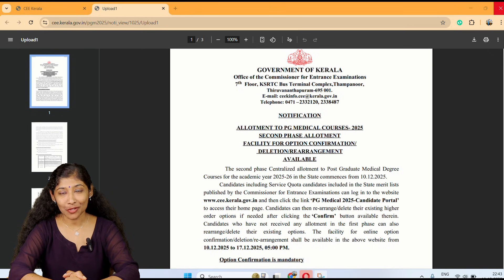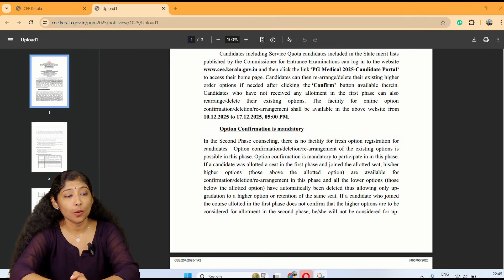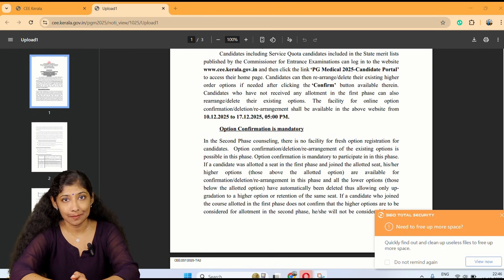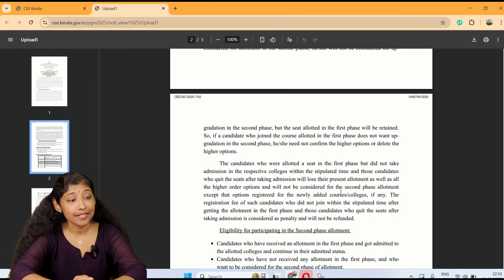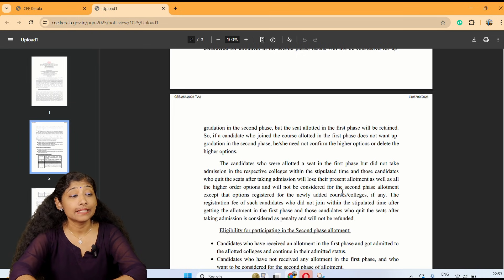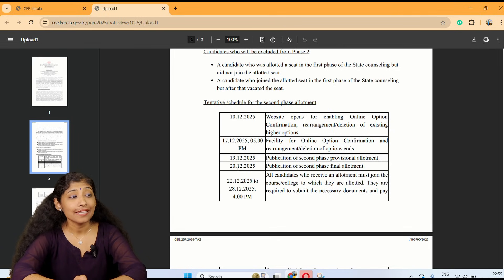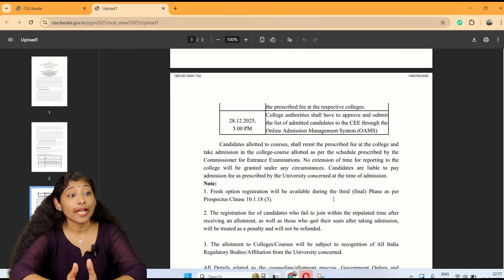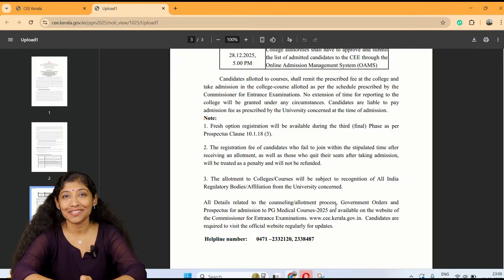Kerala State Counselling - Round 2 Schedule and Facility for Online Options | NEET PG'25 | മലയാളം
CEE - Kerala has published a notification on the second phase Centralized allotment to Post Graduate Medical Degree Courses for the academic year 2025-26

The facility for online option confirmation/deletion/re-arrangement shall be available in the
 from 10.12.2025 to 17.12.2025, 05:00 PM.

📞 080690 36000